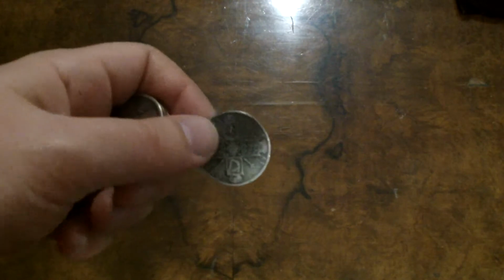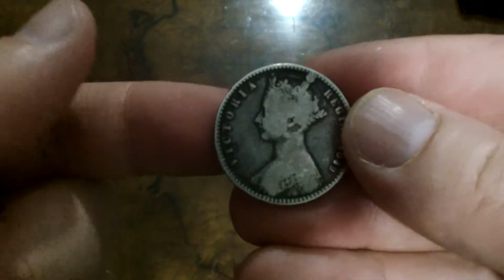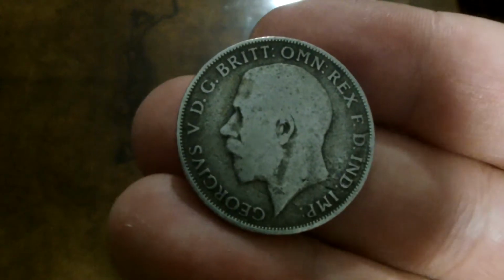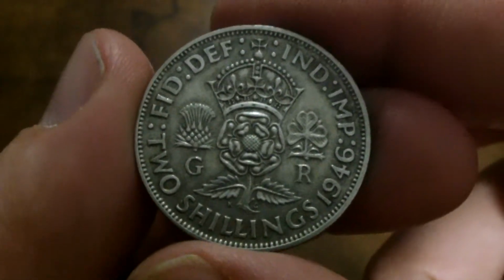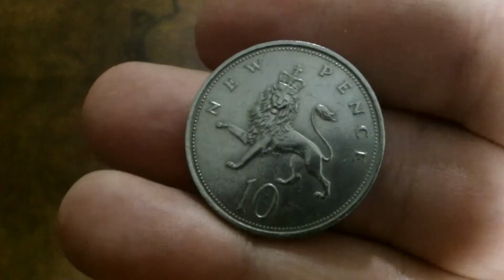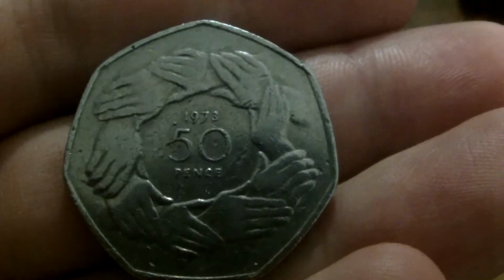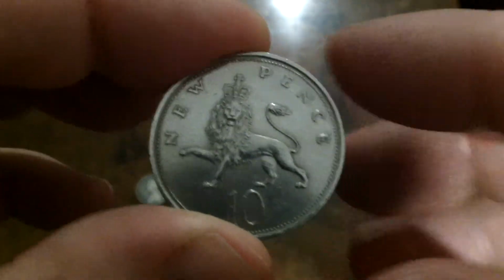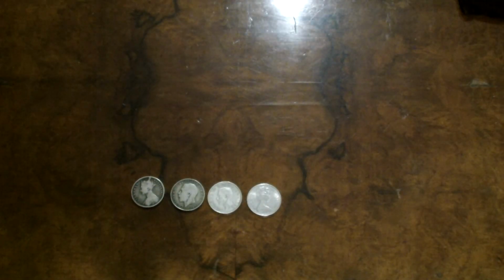The Great Silver Robbery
A look at florins and ten pence pieces from the Victorian period to the current day. From sterling silver to nickel plated steel.

Featured coins:
 - 1849 Victorian Florin
 - 1921 George V Florin
 - 1946 George VI Florin
 - 1968 ten pence piece
 - 1973 EEC fifty pence piece

Recorded on International Women's Day
(for reference, International Men's Day is the 19th of November, International Non-binary People's Day is the 14th of July)

Thanks to Silver Forum member Blab for the EEC fifty pence.